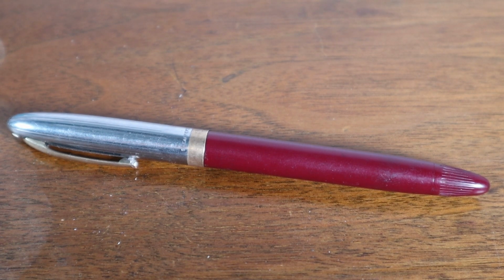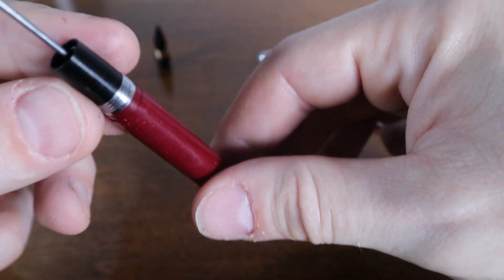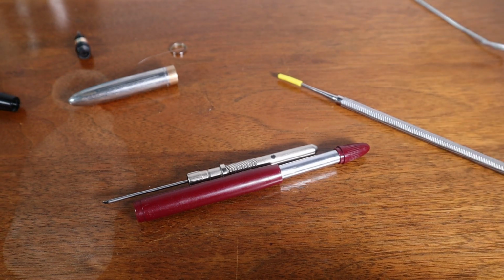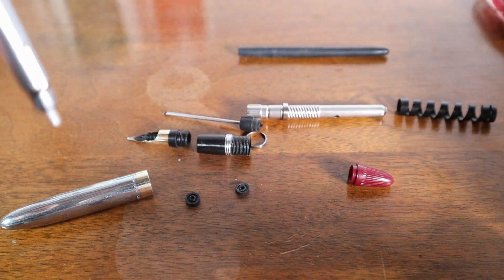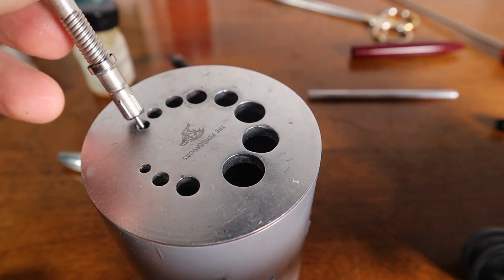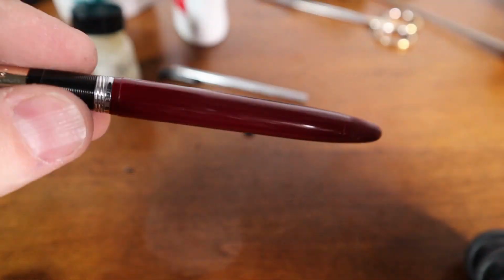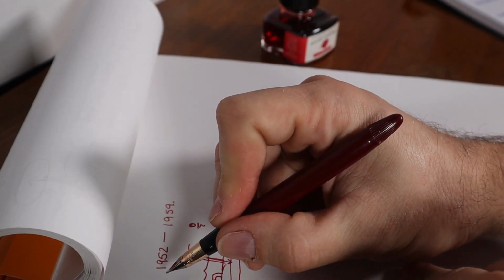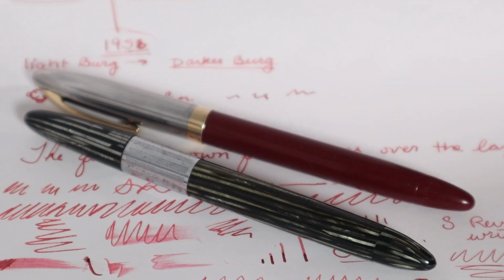"How To" repair Sheaffer Snorkel Filler (Sentinel)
This Snorkel was in pretty good condition to start out with. The most difficult part of this type of pen is removing the sac protector, which can be difficult and lead to breakage, splitting, and a difficult to reseal situation (which causes scraping within the section). However, once they are taken apart they are quite simple to deal with. I would be happy to hear if anyone else has a good way to remove the sac protector. The barrels of these tend to clean up quite well. Though the plastics can shrink and crack, when they hold up they take a very nice polish.

My quick sources for information on the snorkel were Richard Binder's site and PenHero:

For this repair you'll need:
-Maybe some heat
-Cleaning/polishing supplies (Novus plastic polish works well)
-Flat-top screw driver
-Small point pick (i used a dental tool, a larger gauge sewing needing might work) and possibly a small pair of needle-nose pliers
-Possible very thin dowel or medium gauge wire (see my example of using aluminum armature wire) to "pound" out the sac nipple. Sometimes this can be wiggled out, but this will likely lead to the snorkel being removed from the nipple - not a deal breaker, it can be re-shellacked into place.
-Size 15 sac, cutting tool, talc, shellac
-Silicone grease
-Point gasket (available from Indy-Pen-Dance, Anderson Pens, etc)
-O-ring for sheaffer touchdown/snorkel fillers - again from that same places.